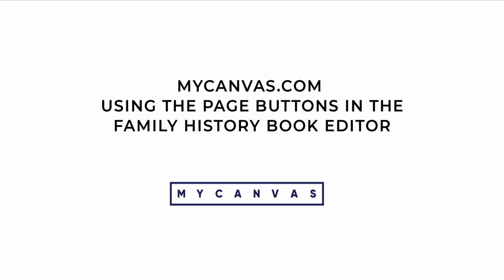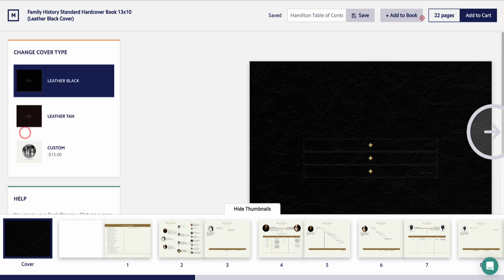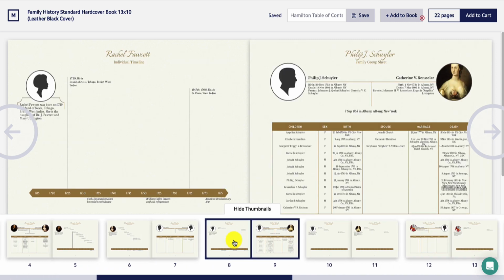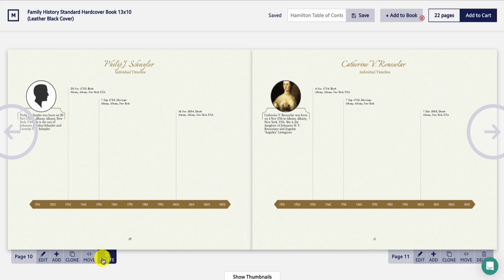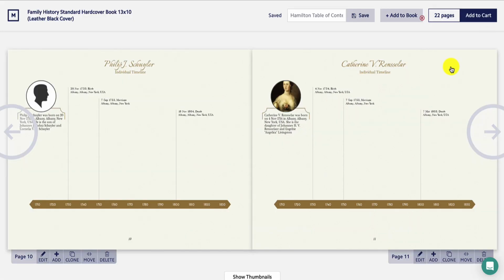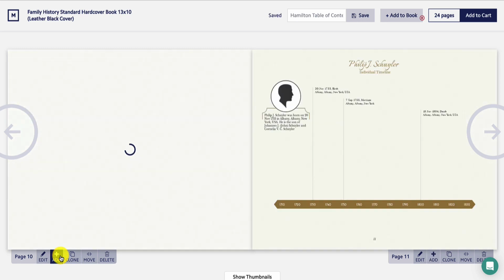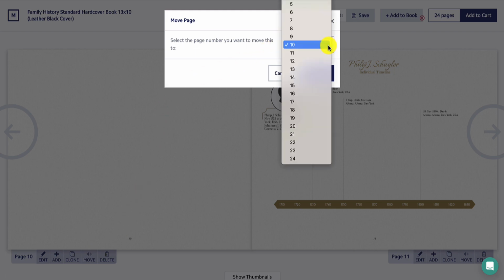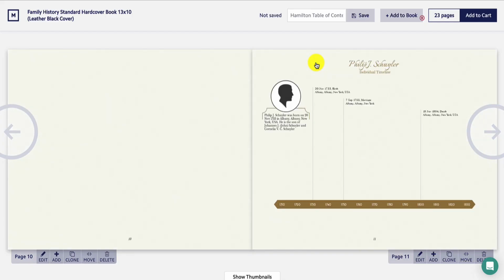How to Use the Page Buttons in the Family History Book Editor - MyCanvas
Here’s a step by step guide for using the Edit, Add, Clone, Move and Delete page buttons within the Family History Book editor.